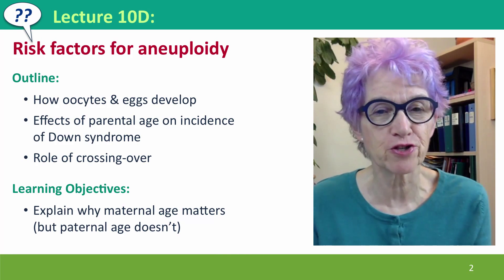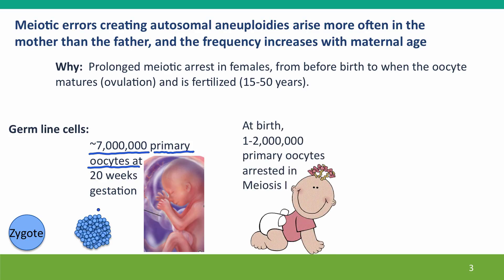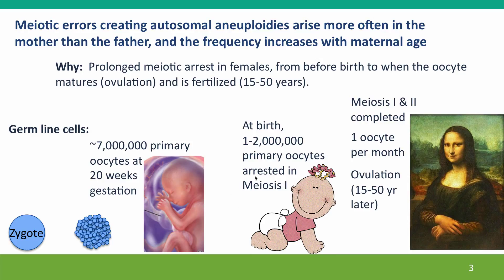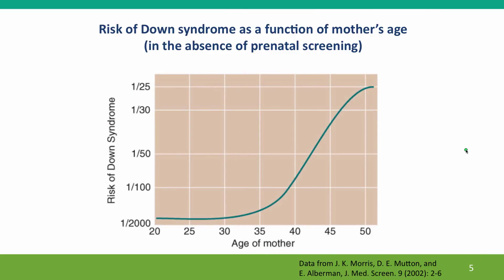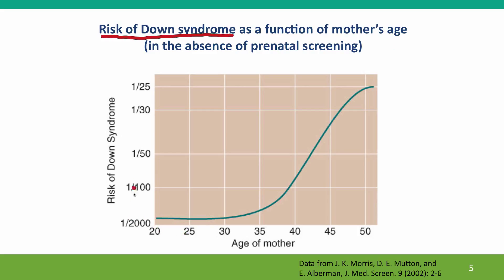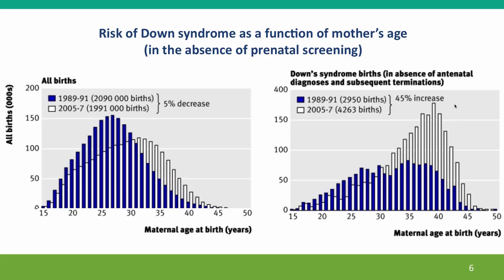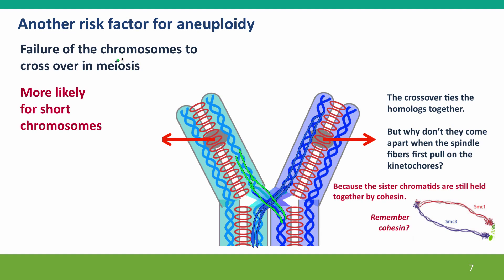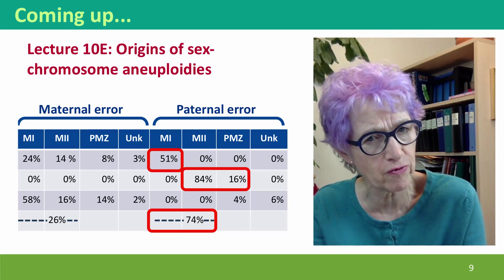10D - Risk factors for aneuploidy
10D.mp4 This is Lecture 10D of the free online course Useful Genetics Part 2.  All of the lectures are on YouTube in the Useful Genetics library.